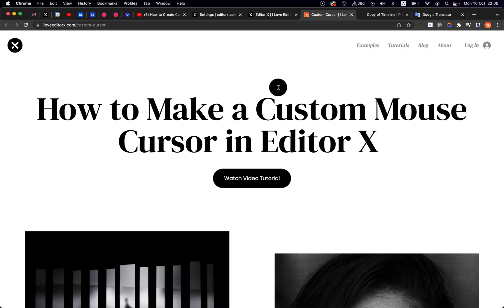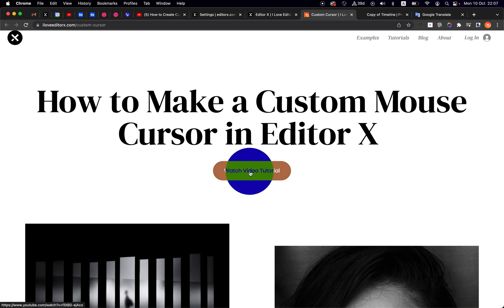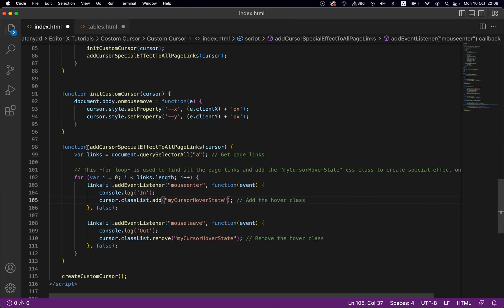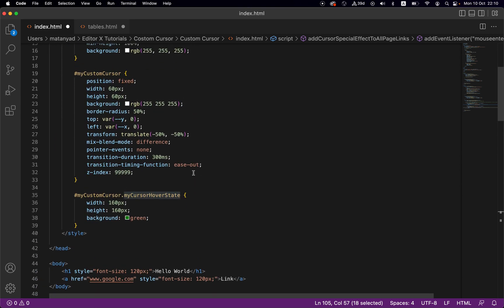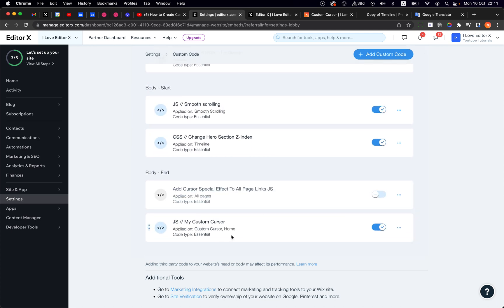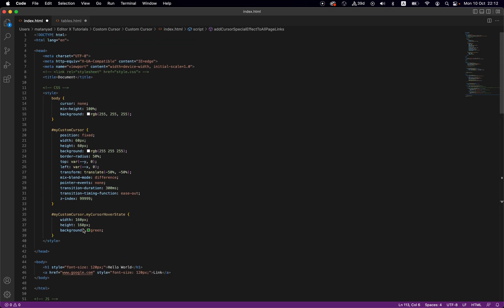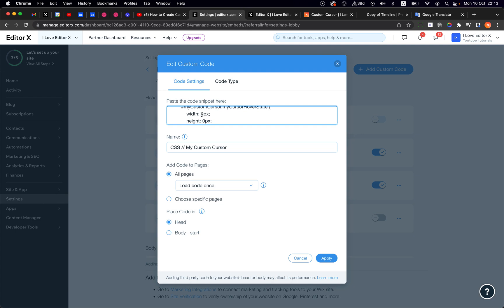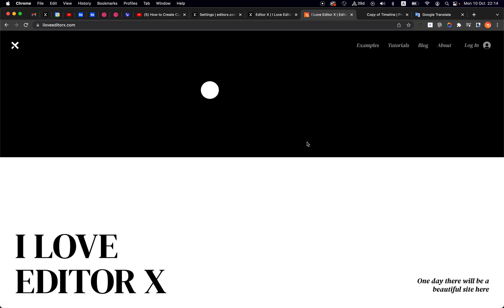Custom Cursor - Special Links Effect & Lightbox issue update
This video is a continuation of the previous video "How to Create Custom Mouse Cursor".
In this video we will create a special effect for the links on the page and fix a problem that occurred when Lightbox was opened.

Video Thumbnail Photo by Milad Fakurian on Unsplash